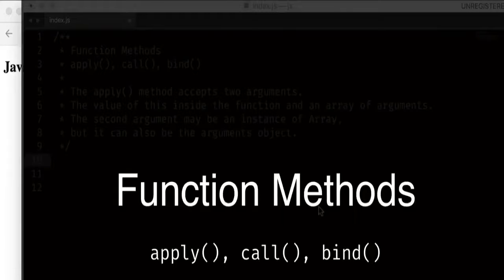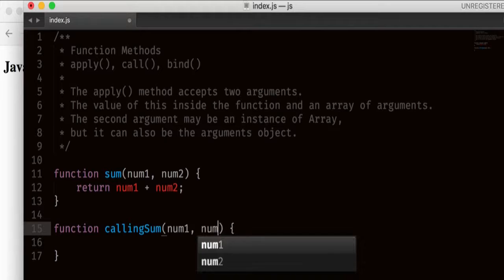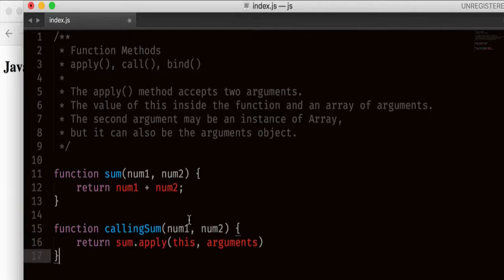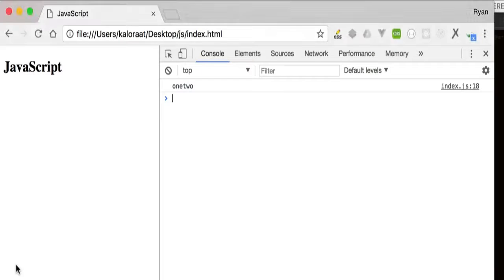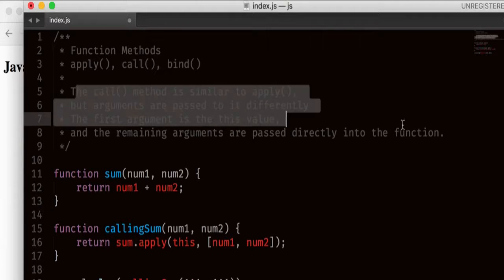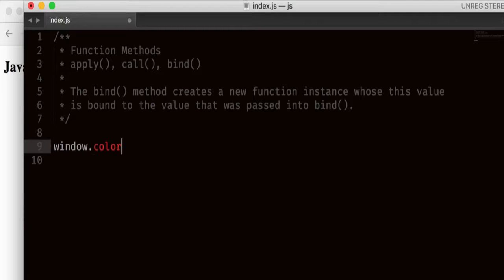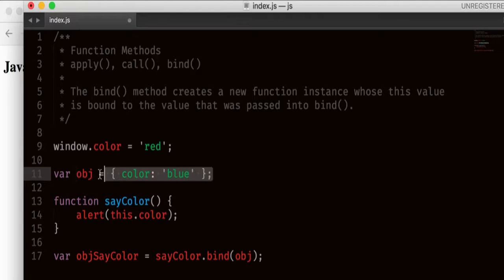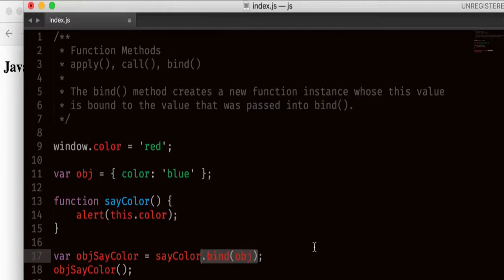Javascript Tutorial Part #049 Function methods apply call and bind# PROACTIVE Tutorial